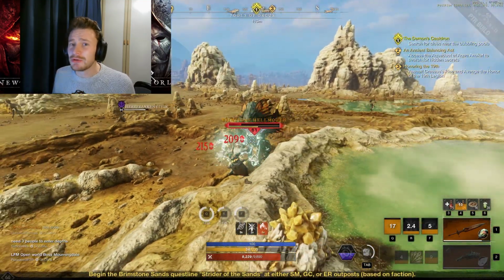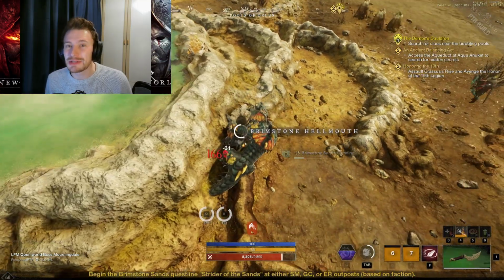New World Brimstone Sands Quick Launch Tips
New World Brimstone Sands Quick Launch Tips. How To Progress & Beat The Competition in New World's Brimstone Sands Release. Unlock Your Heartgem Slot Quickly, Get A Greatsword & Make the Most of the Halloween Nighveil Hallow Event!

Hopefully you are all enjoyed this update as much as I am so far and hopefully these quick tips can serve as a reminder of a prompt for something you may have forgotten or wondered about when jumping into Aeternum! Anything you think I missed, drop it in the comments below!

Time Stamps:
0:00 - New World Brimstone Sands Quick Launch Tips
0:27 - Unlock Your Heartgem Slot
1:32 - Expeditions for Timeless Shards
2:30 - Halloween Event Has GREAT Rewards
3:41 - Gather New Fast Travel Points
4:16 - Don't Miss Out Side Quests
5:30 - Greatsword Weapon Mastery
6:18 - Gather New Materials & Items
8:00 - Final Tips for Brimstone Launch

New World Brimstone Sands Quick Launch Tips, Like, New World Brimstone Sands Tips & Tricks, New World Brimstone Sands Launch Guide.